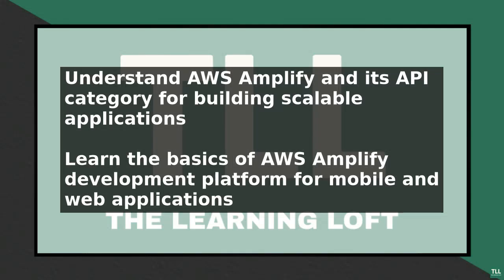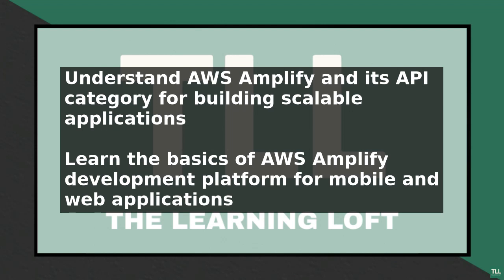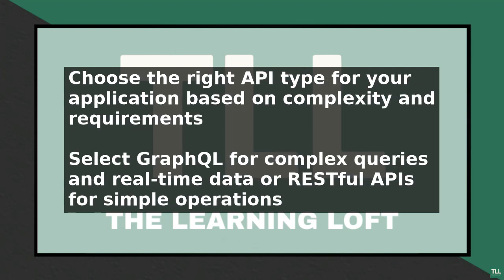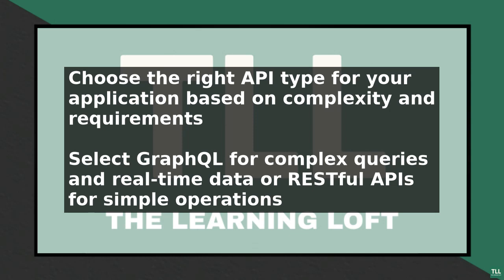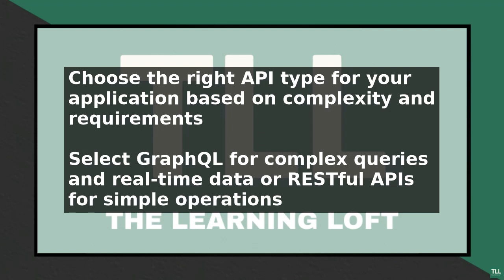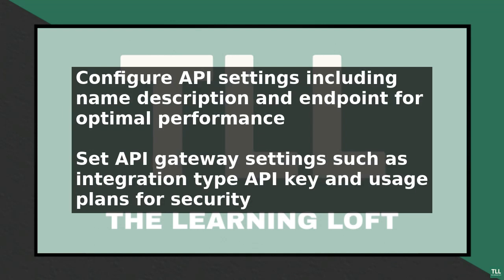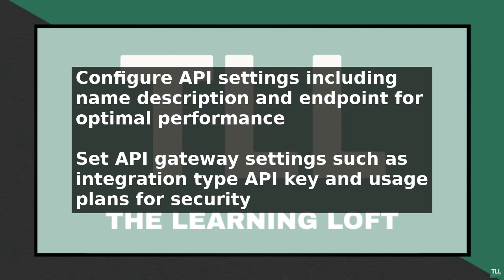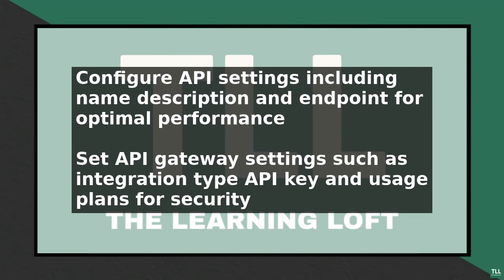How To Optimize Aws Amplify Api Category (2025)